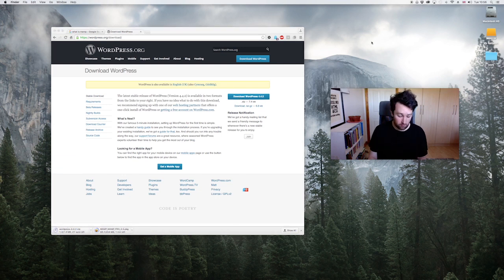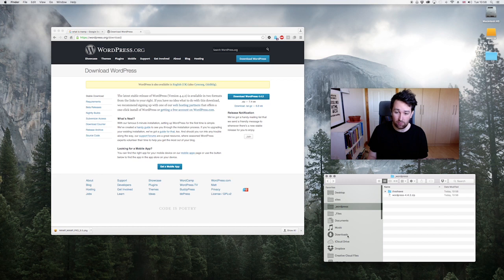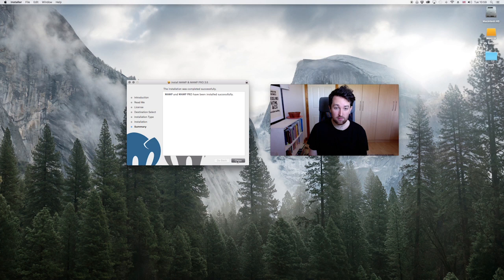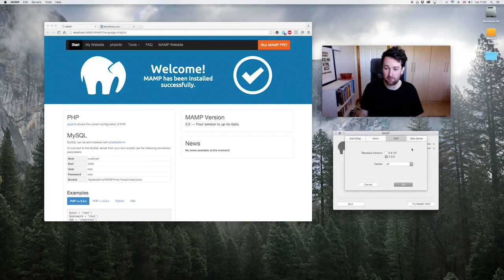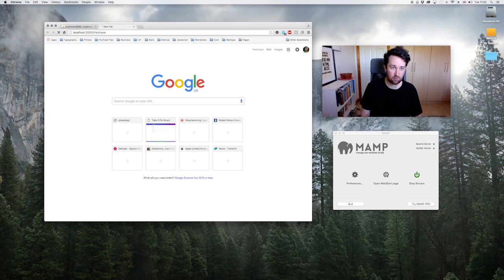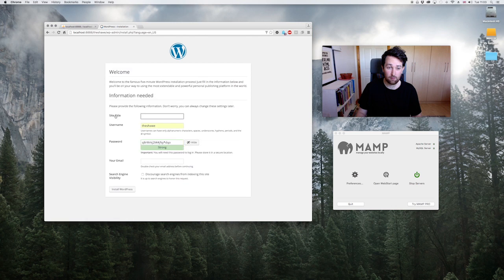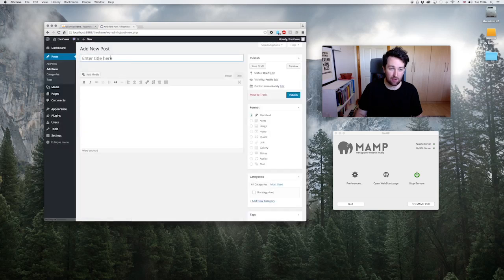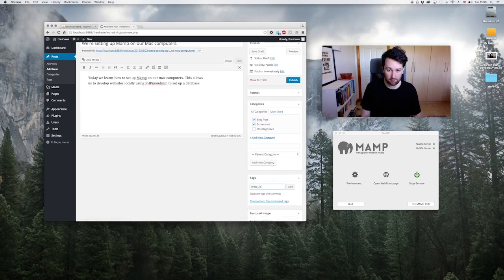How to set up and install a local version of Wordpress on your Mac using MAMP. (OS X/Web)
In this video I take you through the process of downloading, setting up and installing Mamp on your local machine. (Mac, OSX)

You'll learn how to create a database with PHPMYADMIN and load a local website. This will be extremely useful for local website development. Or if you wanted a easy way to have an offline journey with all of the Wordpress blogging features.

If you want any web services, please get in contact.